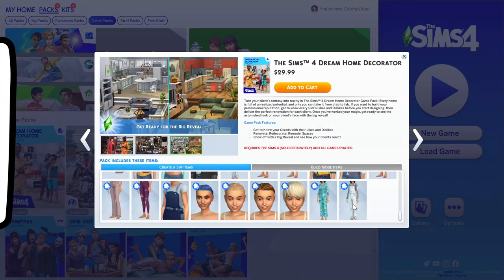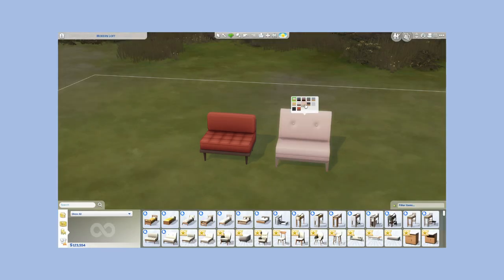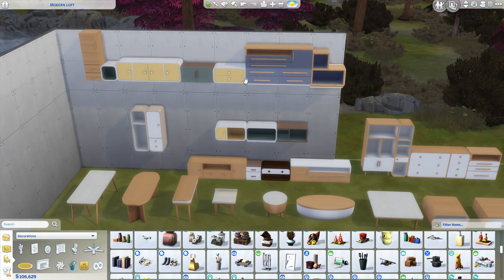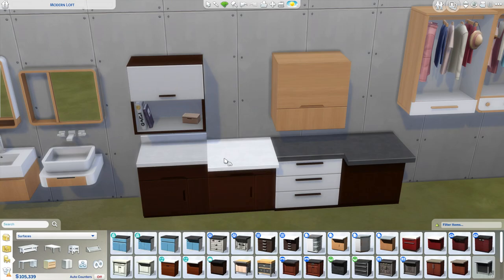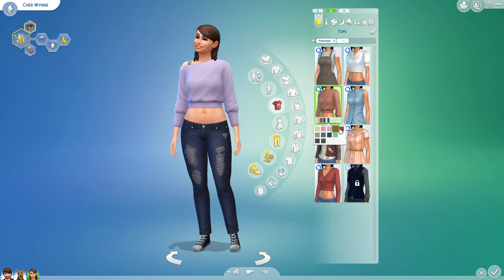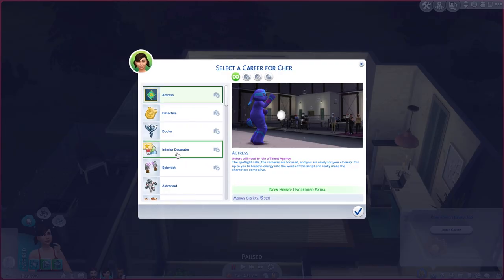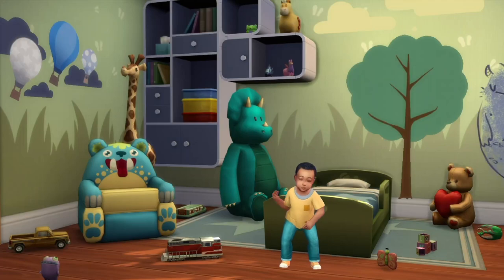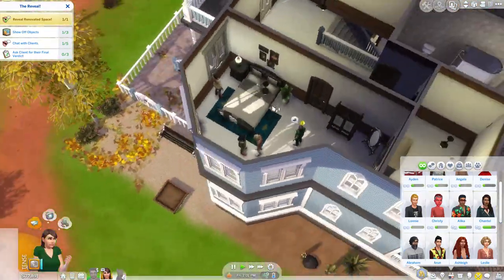Is It Worth It? The Sims 4 Dream Home Decorator Review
The new pack came out yesterday and I bought it. But is it worth it? Find out how I feel about the pack in this Sims 4 Dream Home Decorator review!

If you've bought it please let me know what you think about it in the comments!

0:00 - Is It Worth It? The Sims 4 Dream Home Decorator Review
0:22 - Hey! Welcome back to Catchy Virus. Let's talk about this pack
1:15 - Build/Buy
5:56 - CAS
9:28 - Gameplay
11:06 - Issues that I encountered with the pack
12:32 - So, my final thoughts are...